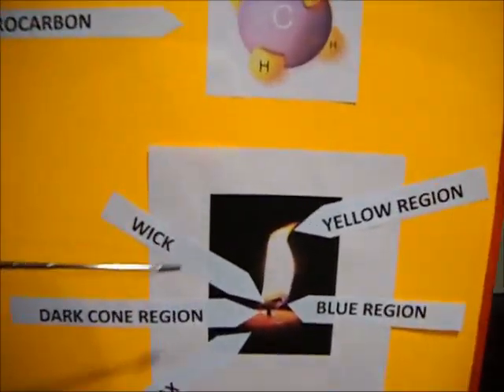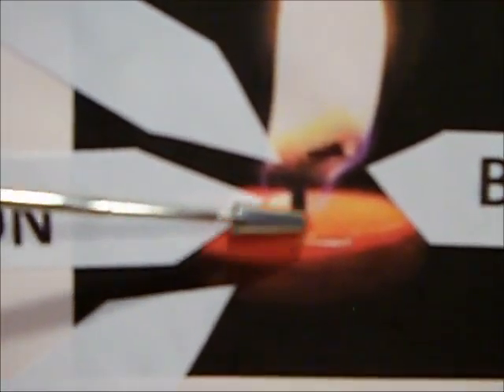Phsycis Extra Credit Flame Video